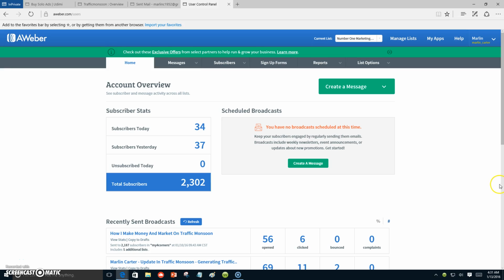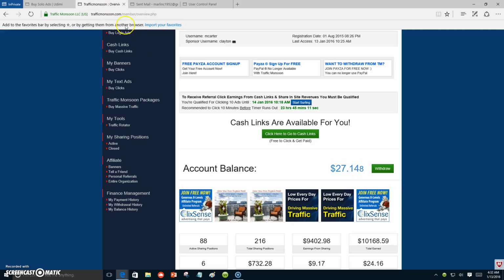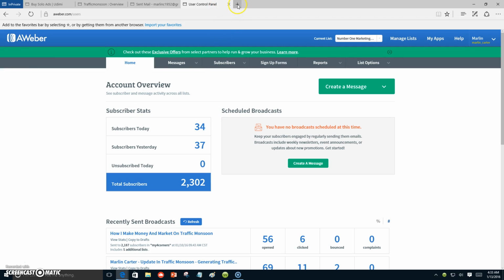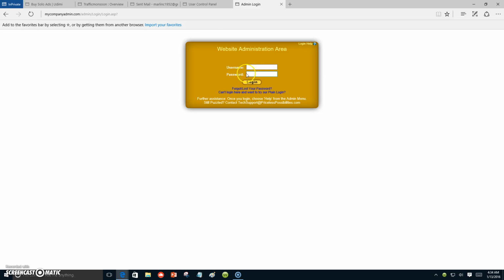Making it happen with Traffic Monsoon Power Lead System Udimi Solo Ads and Aweber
Join Traffic Monsoon.